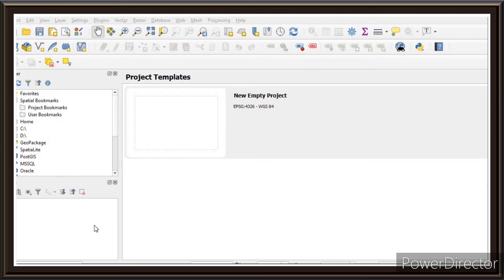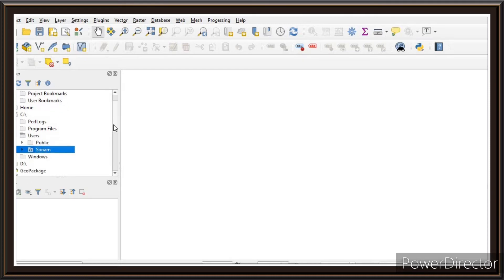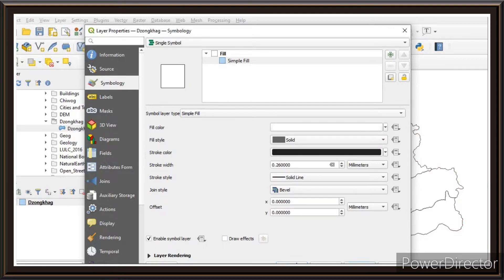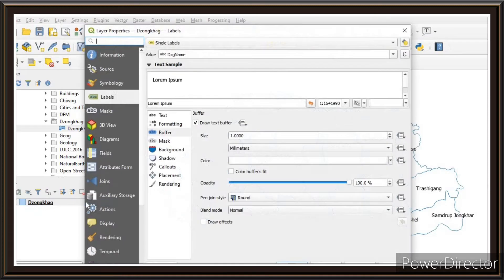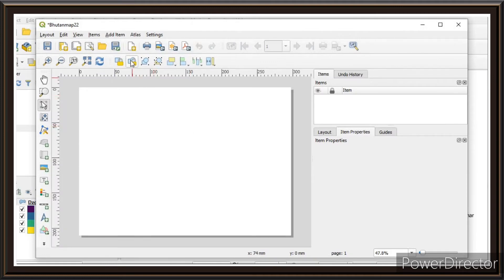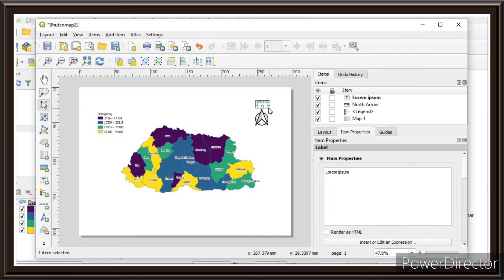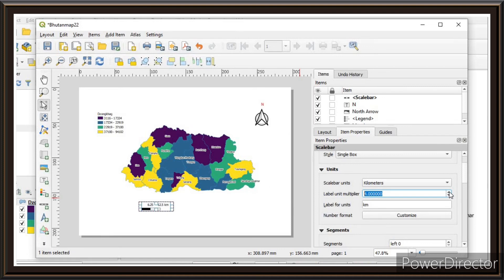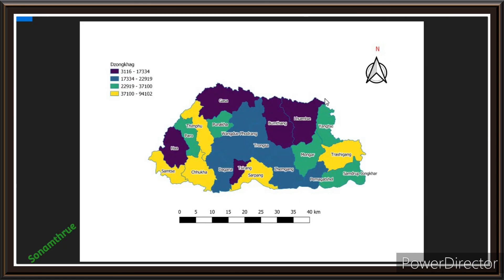Steps to develop Bhutan Map in QGIS